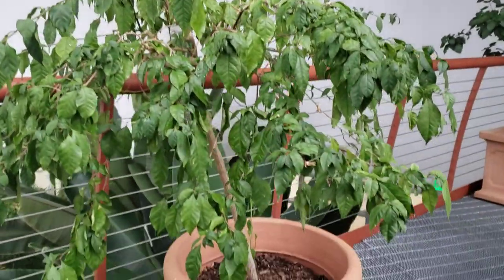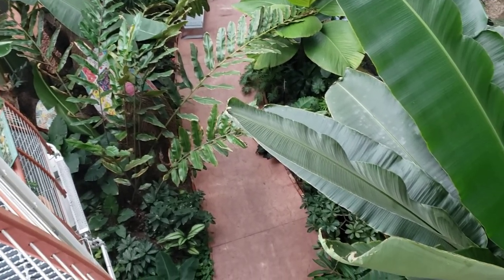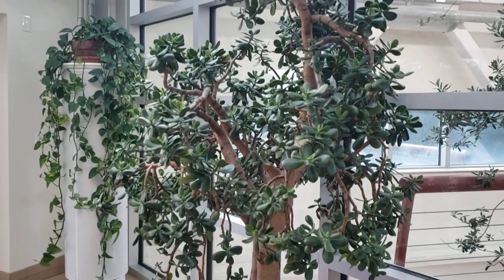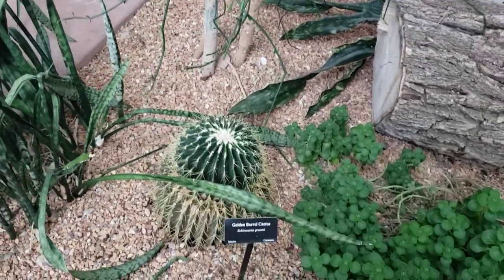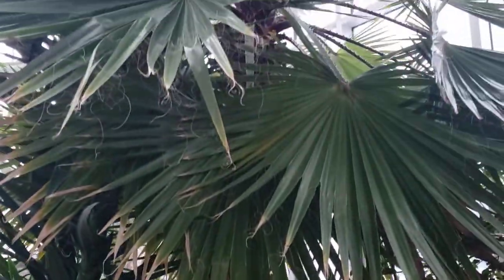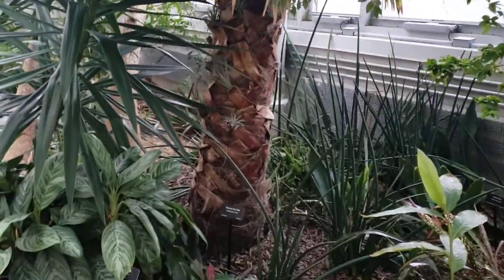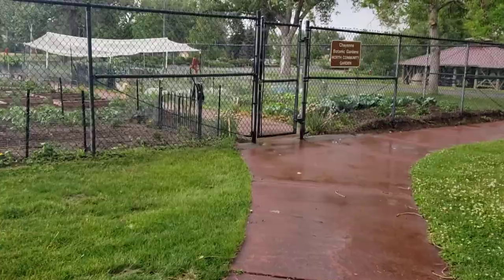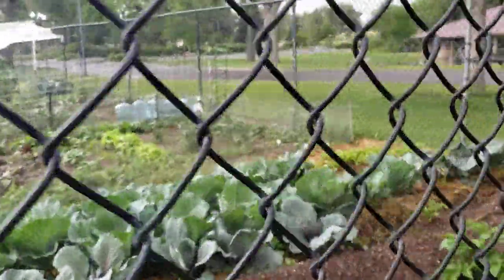Cheyenne Botanic & Community Gardens